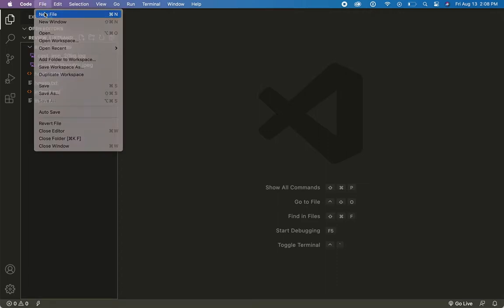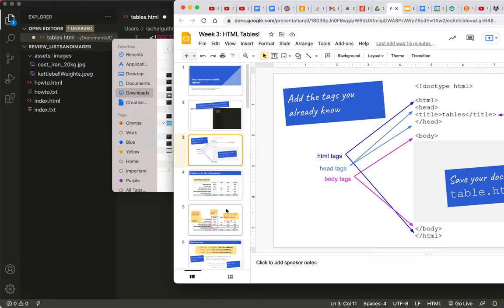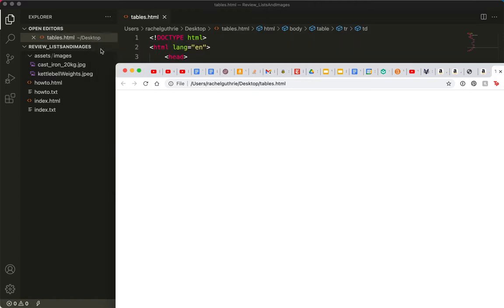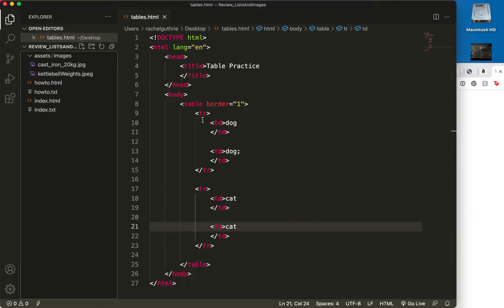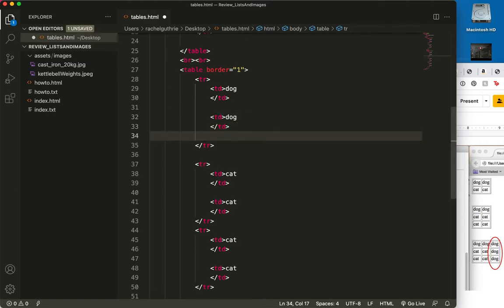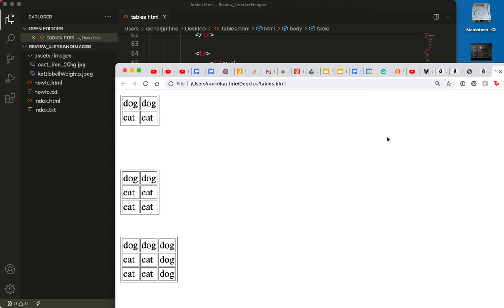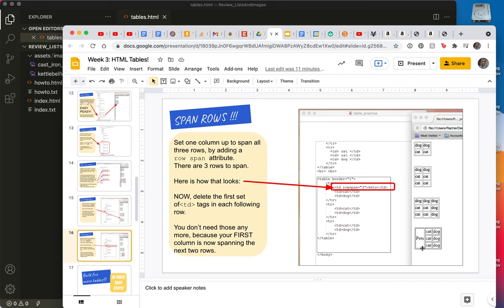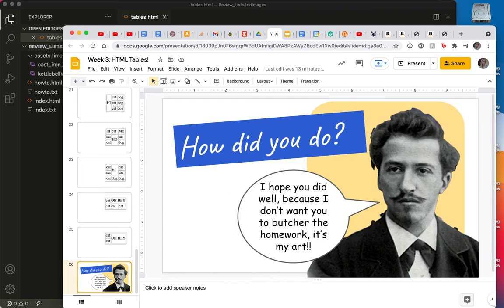TablePractice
Follow along on the slide show to complete the table practice